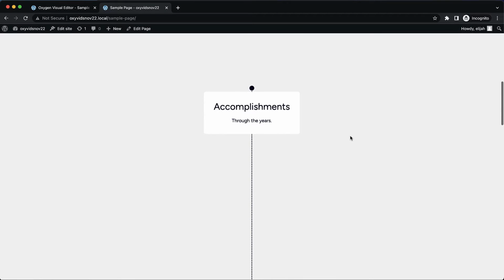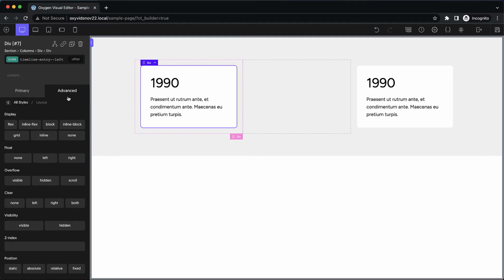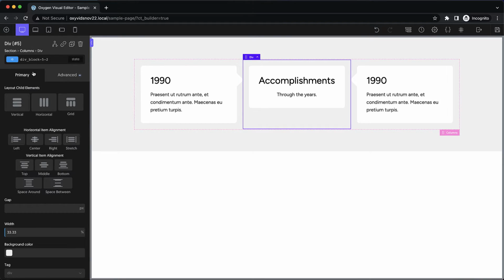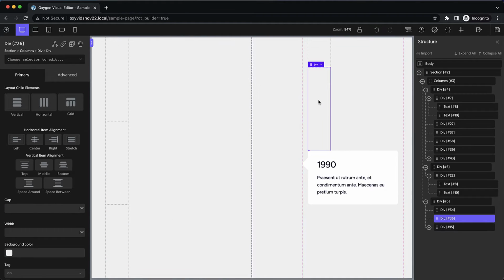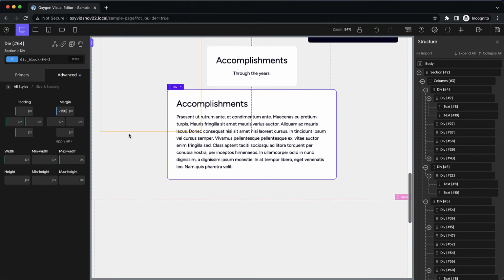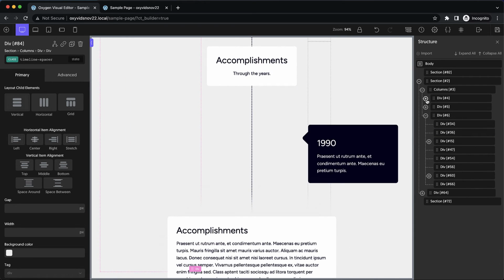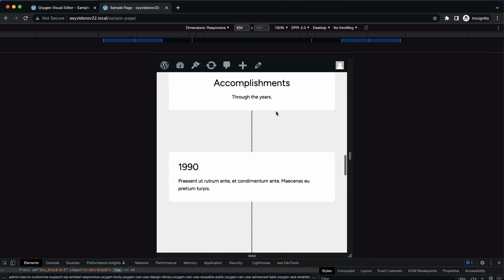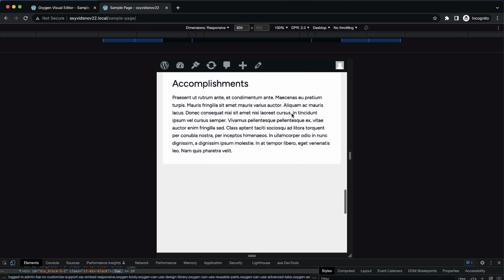Creating A Sticky Timeline Element In WordPress With Oxygen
In this WordPress tutorial, we're creating a sticky timeline effect using Oxygen. To start, we'll create several classes, which we'll use to design our timeline cards and timeline element.

We'll then explore a variety of CSS properties, such as pseudo-classes, gap, and negative-margin, to create our timeline and effect for its elements.

We'll then create our sticky effect so that an element will follow us down the page.

Next, we'll use the built-in Animate on Scroll library to create animations that slide the timeline cards in as a user scrolls down the page.

We'll finish by making our design responsive and ready for mobile viewers.

Introduction: 0:00
Designing the Timeline elements: 0:24
Creating the Timeline: 10:50
Adding the Sticky element: 13:28
Animating the Timeline: 17:15
Making the Timeline Mobile-Friendly: 18:39